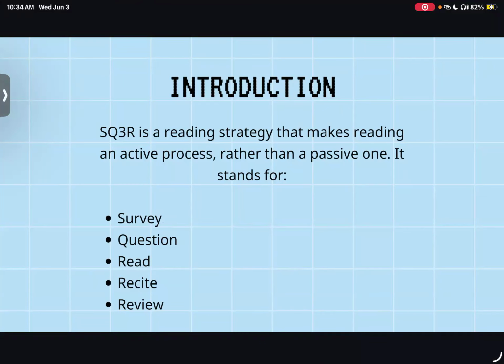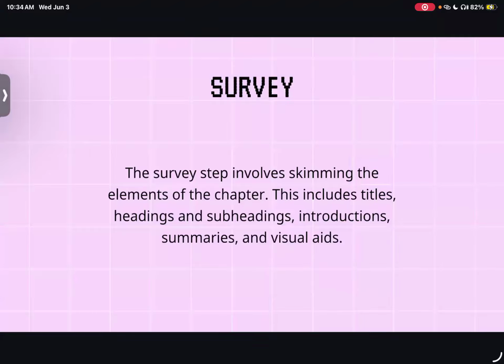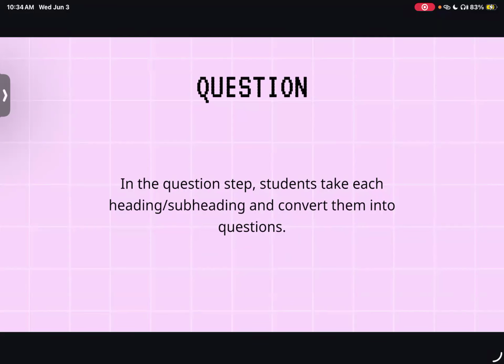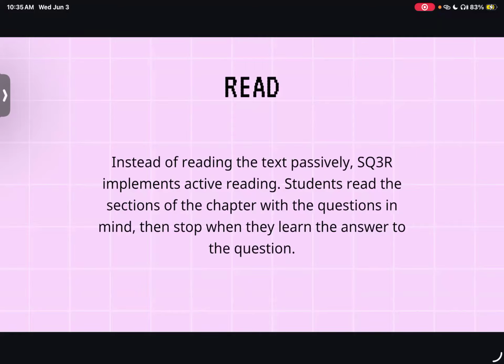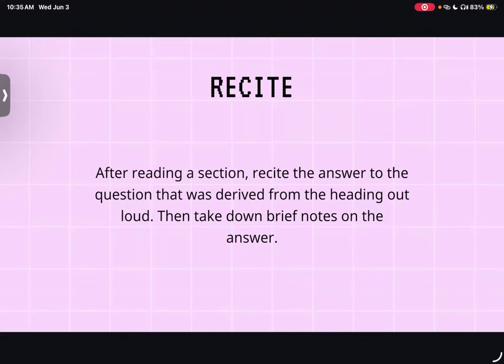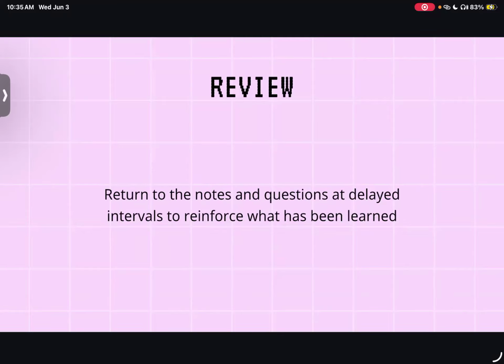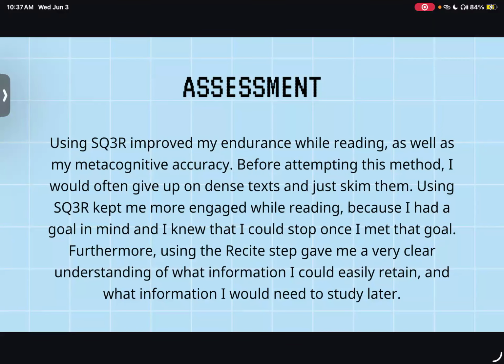Saturn Paden Education 10 Final Project